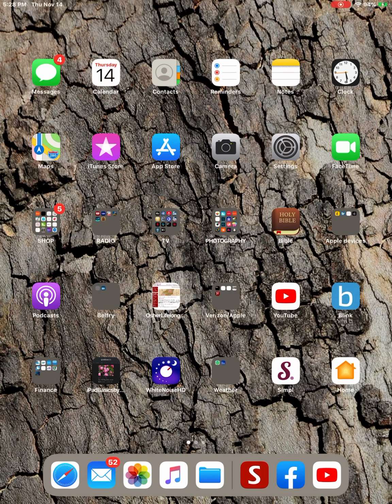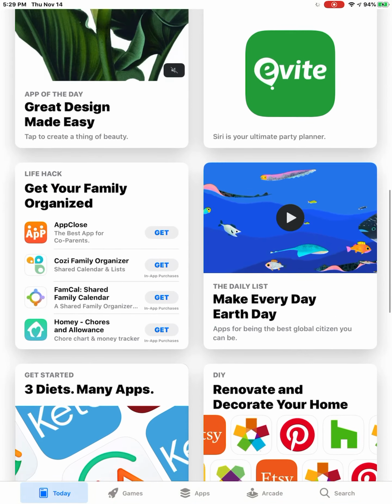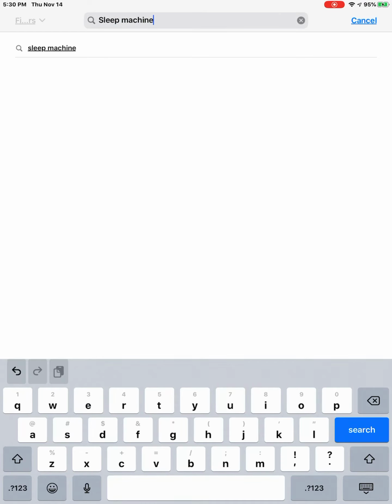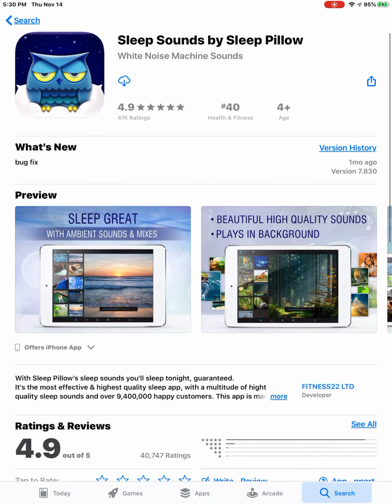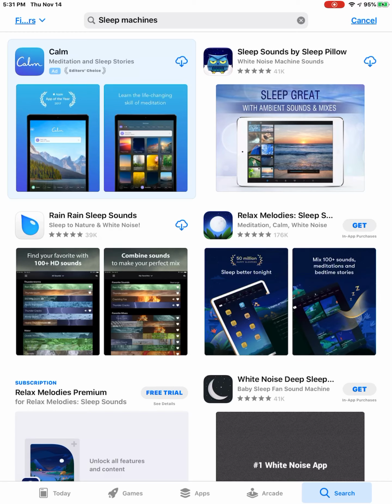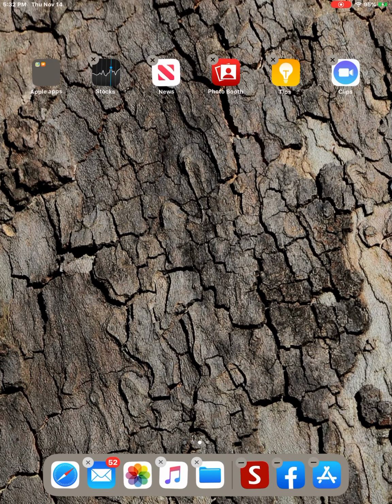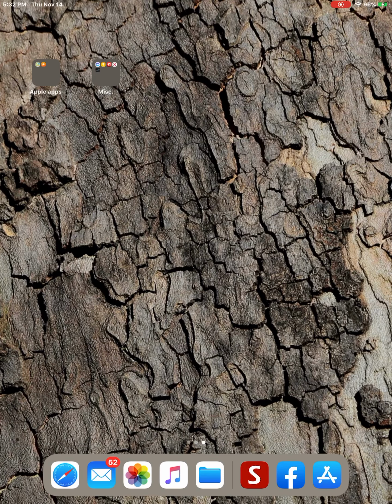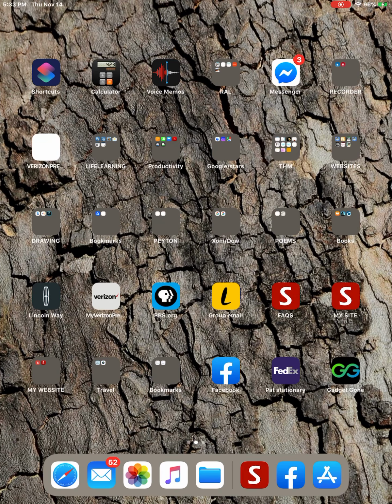APPS! How to get, move, create folders, and delete....